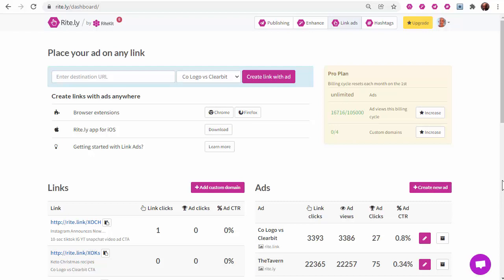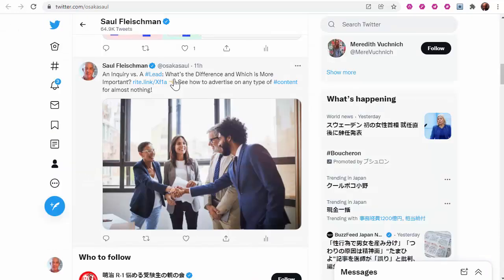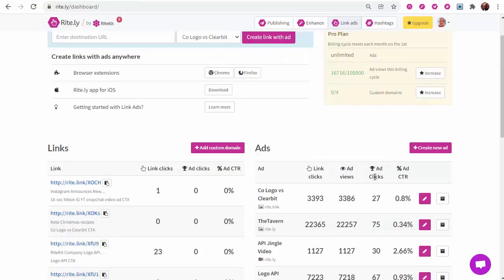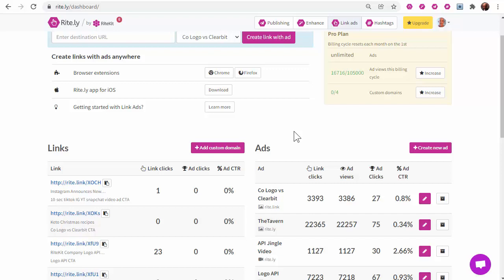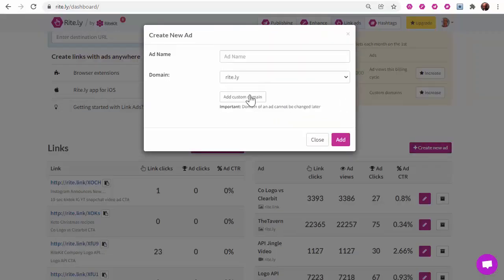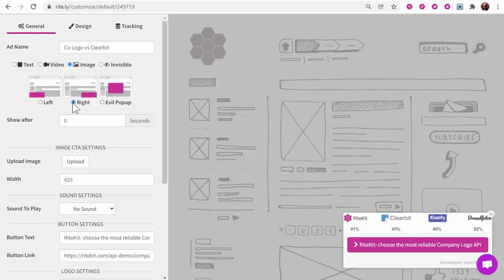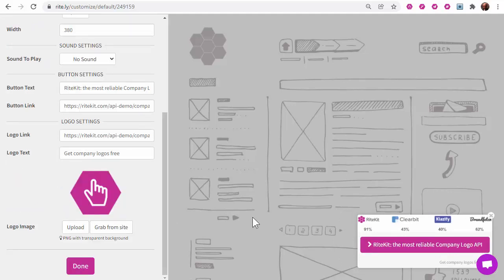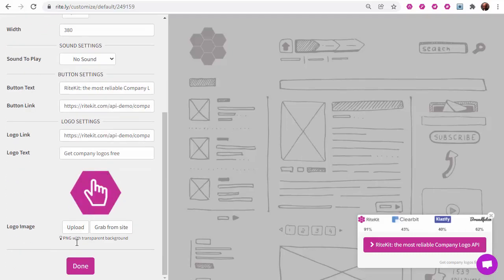Rite ly Link Ads: why and how to advertise on any content without paying social networks for ads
See the full tutorial for tips, the Meta ad hack and a detailed explanation on why you will want to use Rite.ly, either stand-alone or in the full RiteKit Package (social post auto-generation, publishing, hashtag generation and more)

Learn what to expect in exposure to any product, company, initiative, and how to get set up with your own custom domains, and how to make and edit Link Ads - image, text or even video ads in the full tutorial.

BONUS: with even the cheapest tier of Rite.ly, $15/month, you can get around the many topics that Facebook bans by sharing Rite.ly custom domain links of "safe" content - but use the Link Ad to advertise whatever you like. Learn how in